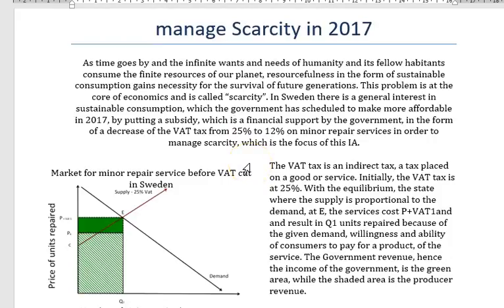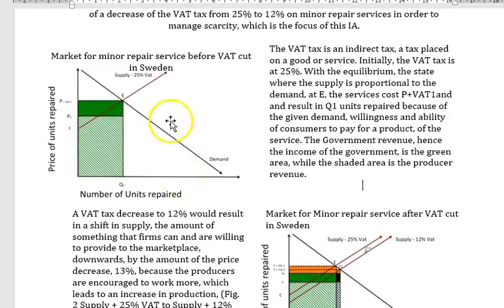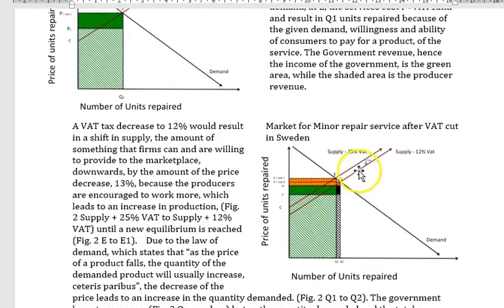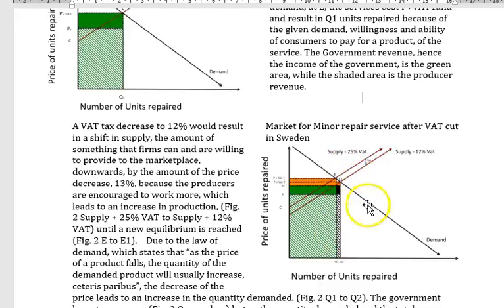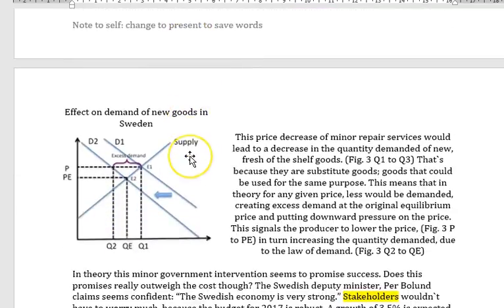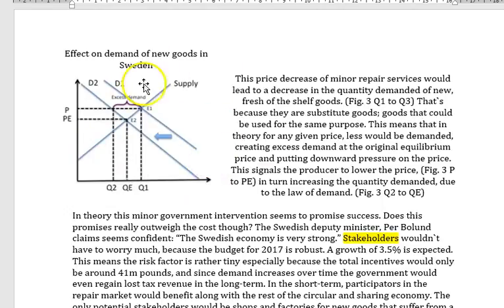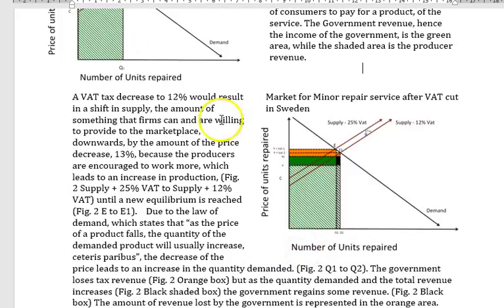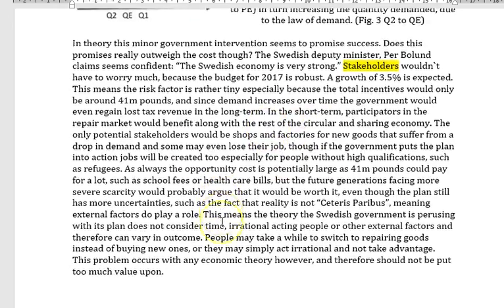Jonas 1draft IA